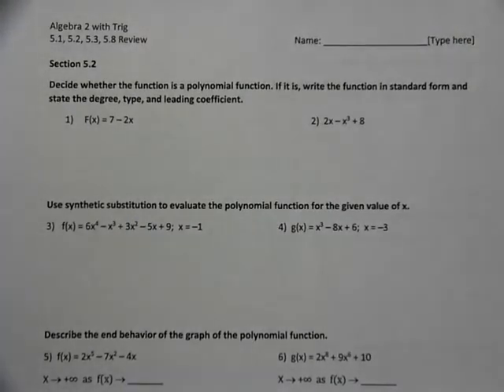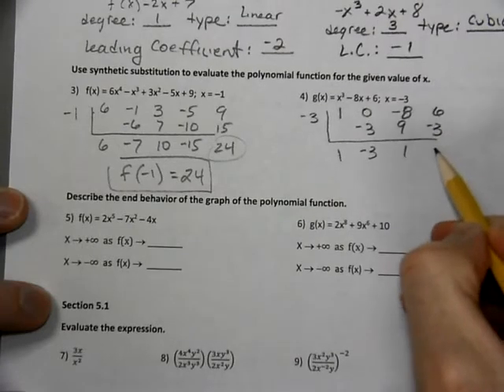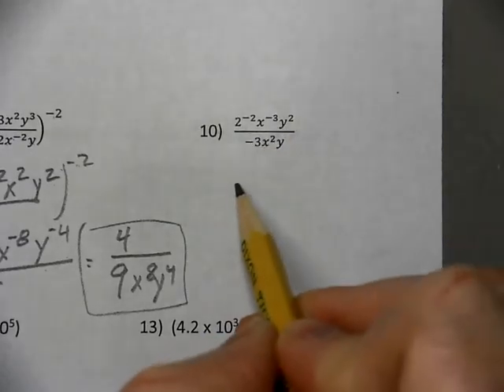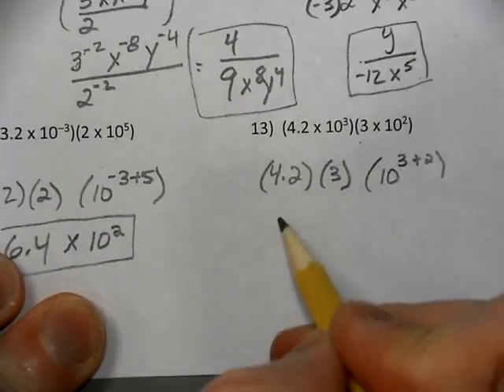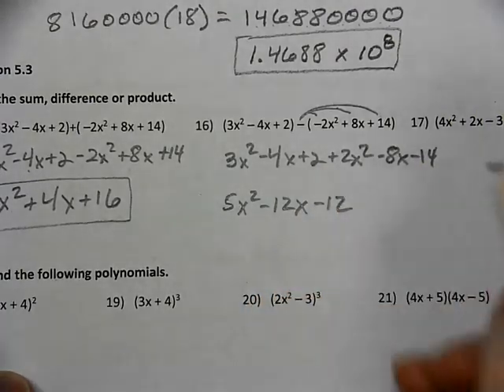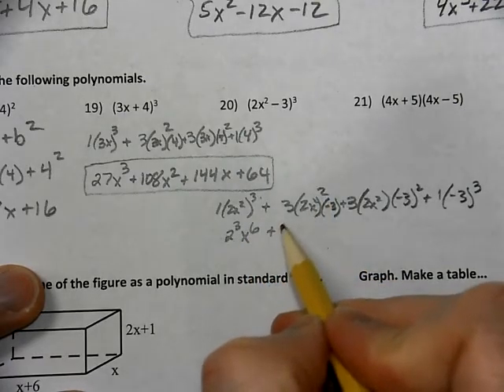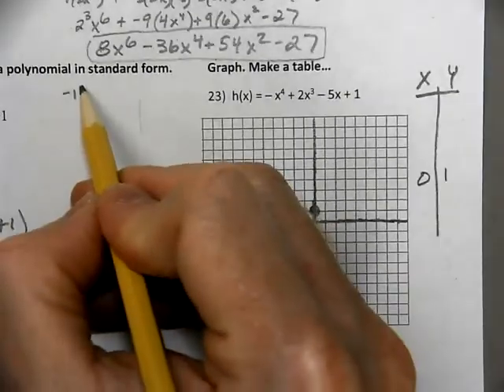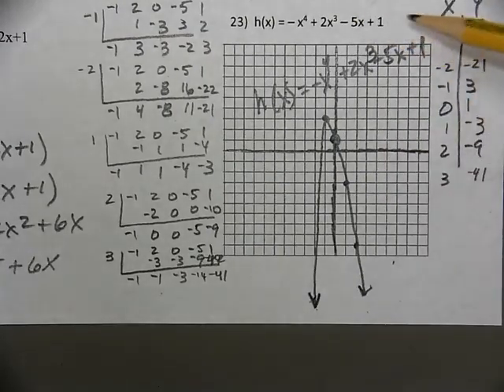Ch5 quiz review 5 1 5 3,5 8